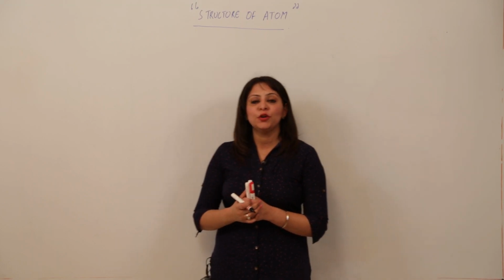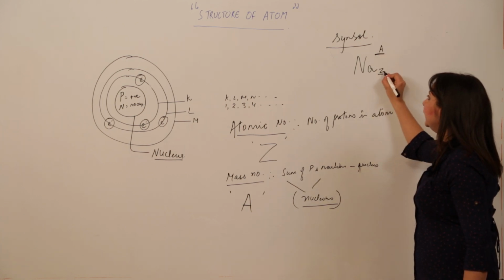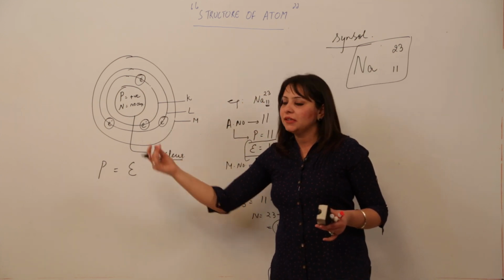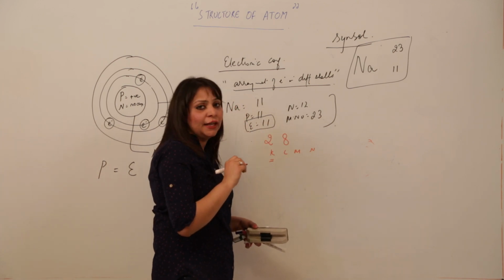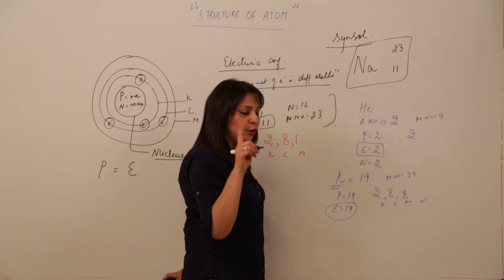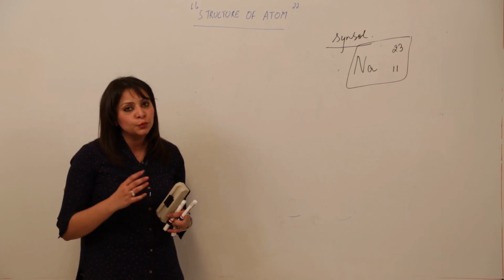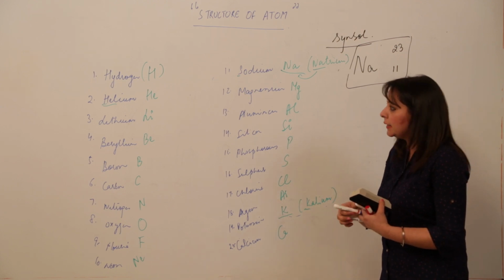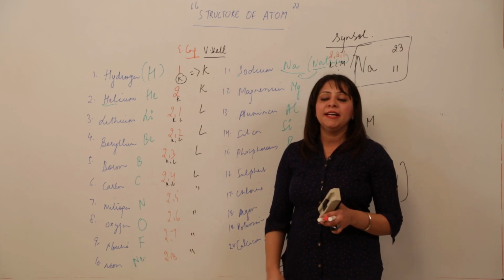Best free ICSE CLASS 9 l CHEMISTRY l CHAPTER 7 l Atomic Structure l bohr model of an tom l L72